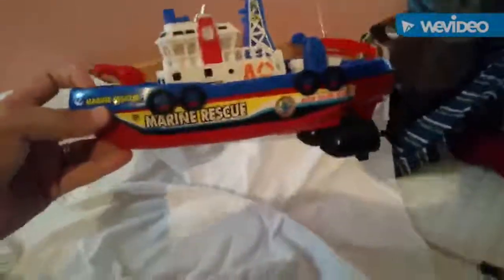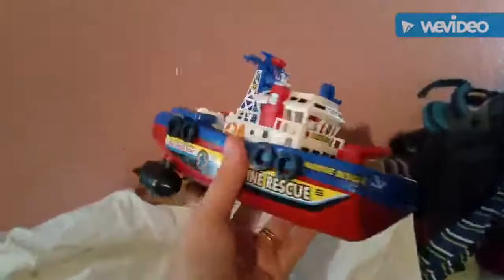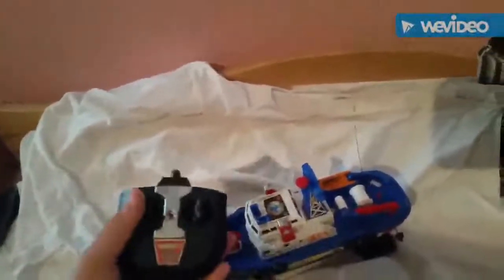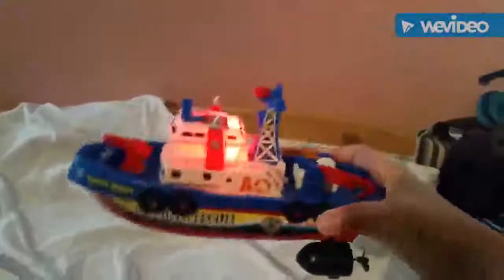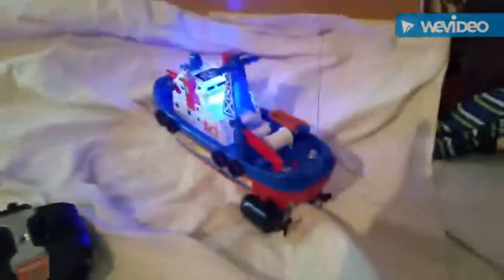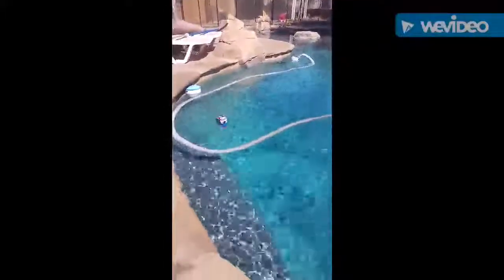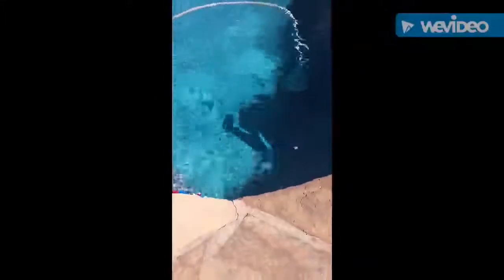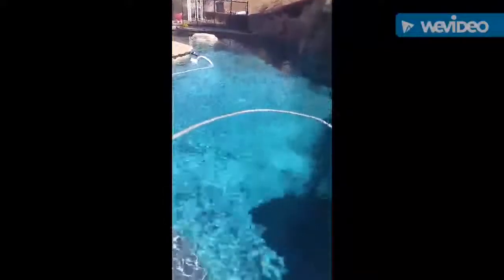Okk Toys 1 28 High Speed Marine Rescue Fire Remote Control RC 9' Boat Toy Reviews